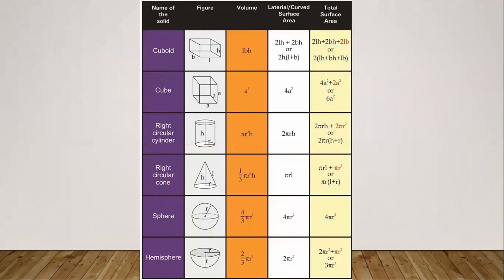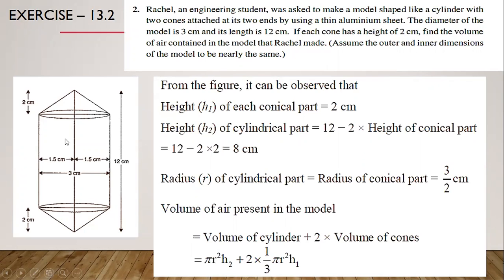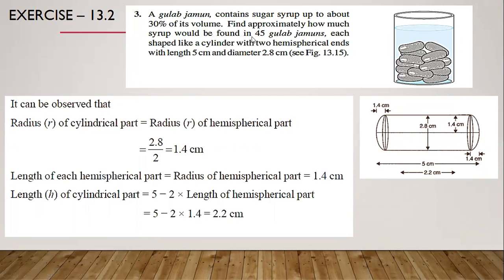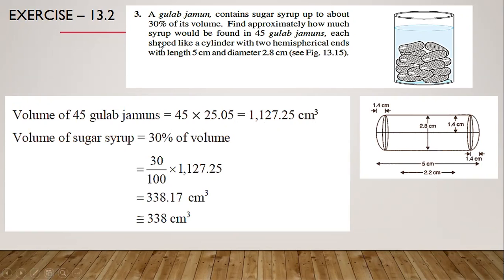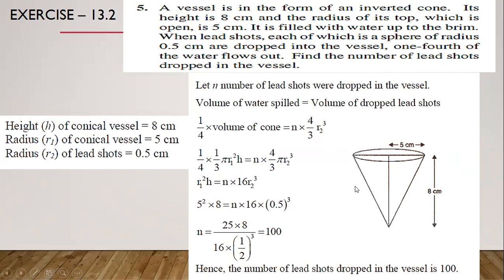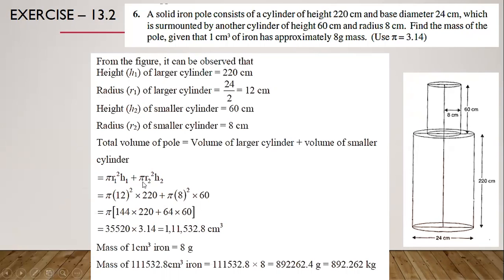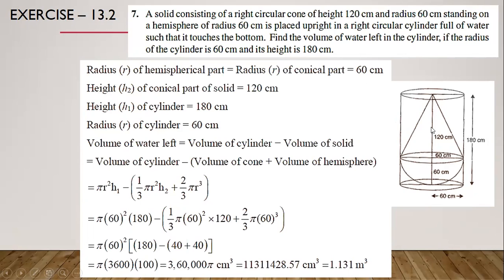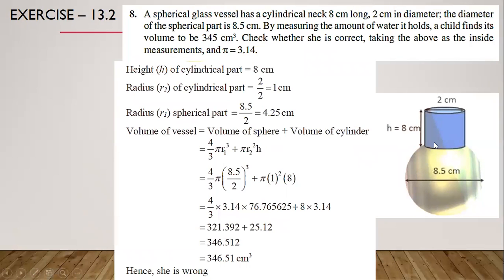Grade X Maths Ch 13 Surface Areas and Volumes Part 2